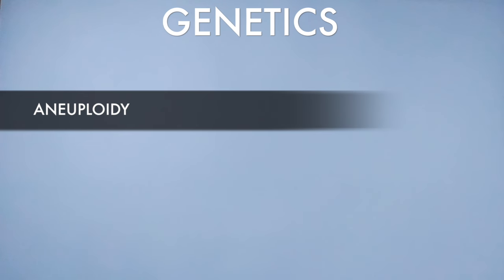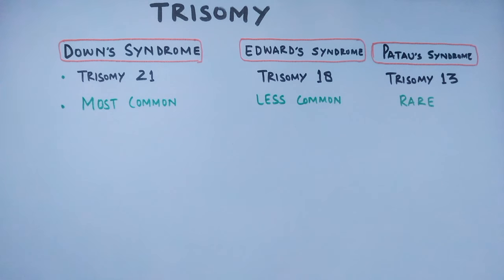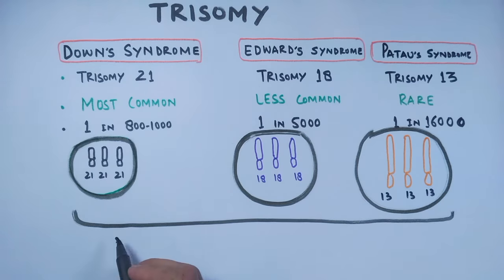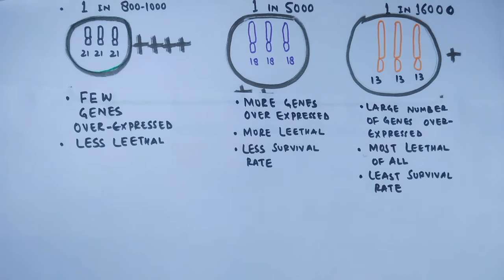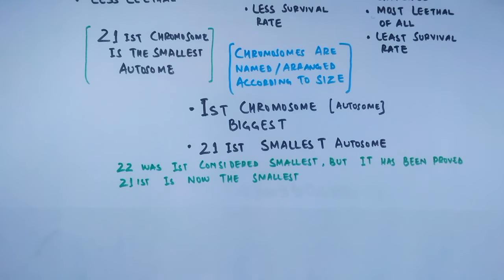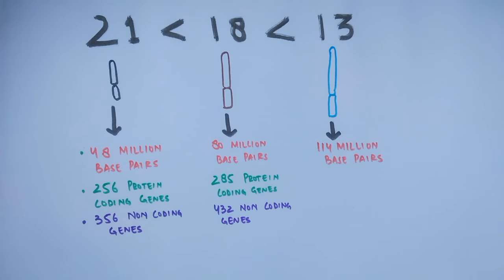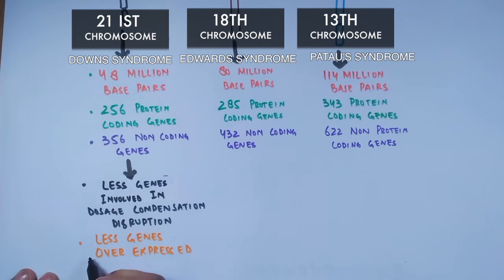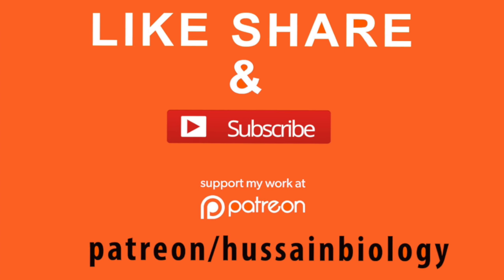Trisomy | Down's vs Edward's vs Patau's Syndrome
A trisomy is a type of polysomy in which there are three instances of a particular chromosome, instead of the normal two.[1] A trisomy is a type of aneuploidy (an abnormal number of chromosomes).

The most common types of autosomal trisomy that survive to birth in humans are:

Trisomy 21 (Down syndrome)
Trisomy 18 (Edwards syndrome)
Trisomy 13 (Patau syndrome)
Trisomy 9
Trisomy 8 (Warkany syndrome 2)
Of these, Trisomy 21 and Trisomy 18 are the most common. In rare cases, a fetus with Trisomy 13 can survive, giving rise to Patau syndrome. Autosomal trisomy can be associated with birth defects, intellectual disability and shortened life expectancy.

Here we will also see what are the differences between Down's Syndrome , Edward's Syndrome and Patau's Syndrome.
Why Down's Syndrome is more frequent and why Patau's Syndrome is very rare ?